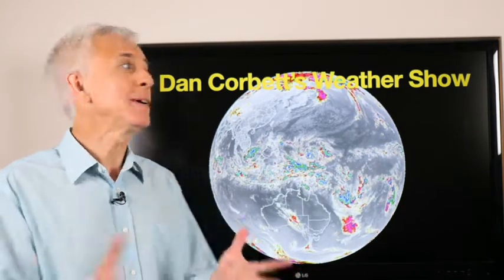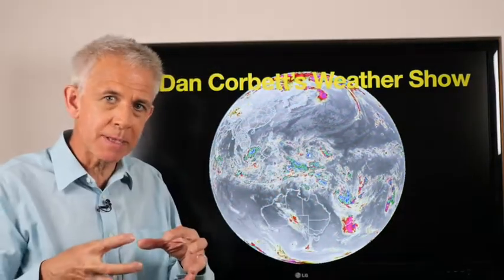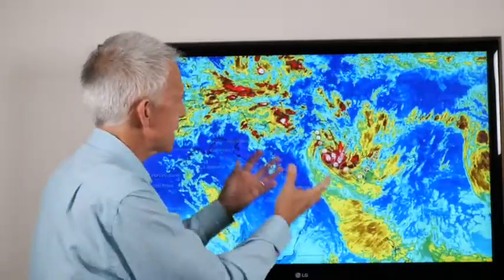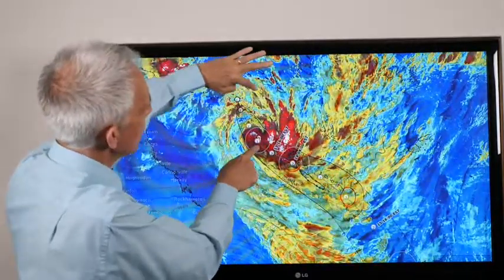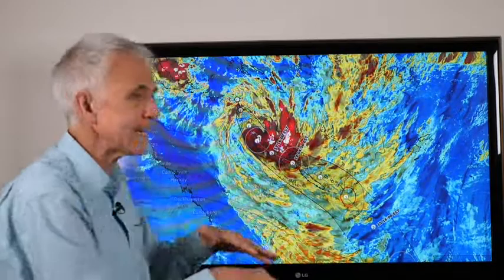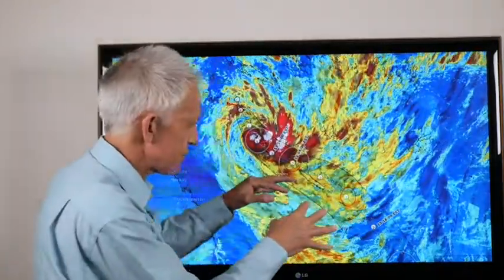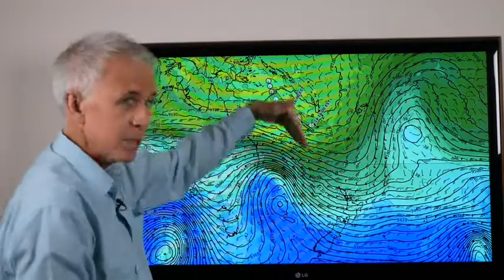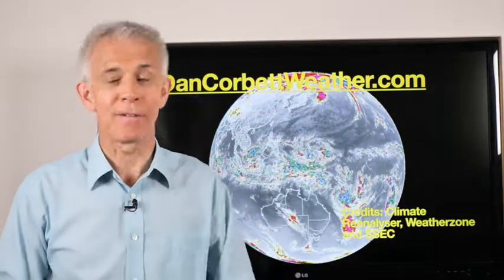Dan Corbett Weather Show Dec. 13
Weatherman Dan Corbett takes a look at the busy tropics this week. Where is newly formed Tropical Cyclone Ruby heading as it moves across the southwest Pacific. Will it affect New Zealand and could there be more on the horizon?